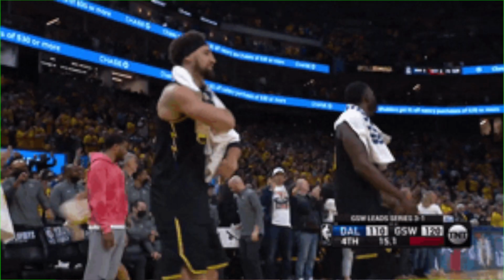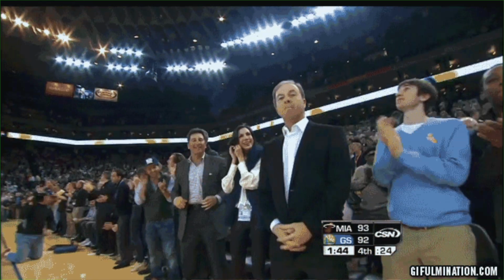How does the NBA salary cap work?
Salary Cap - The Salary Cap is calculated by multiplying projected Basketball-Related Income (or “BRI”) by 44.74%, less projected player benefits (like health and welfare benefits), and then dividing the result by 30 (the current number of NBA teams; if the NBA expands, to Seattle for example, that number isn’t increased for the first two years the expansion team is part of the league).

The Salary Cap for the 2019-20 season is $109.14 million.  The minimum team salary for the 2019-20 season is $98.226 million.  (For context, the Salary Cap and the minimum team salary for the 2018-19 season was $101.869 million and $91.682 million, respectively.)

Because teams can structure a player’s compensation in a number of ways, the CBA includes extensive rules for determining when and what part of a player’s salary is included in a team’s Team Salary and therefore counts towards the Salary Cap for a particular salary cap year.

Basketball-Related Income - Basketball-Related Income or “BRI” generally includes all income that teams receive from their basketball operations.  The specific definition is mind-numbing, covers almost 35 pages, and will make you thankful you’re not an auditor (or, if you are an auditor, guarantee your employment for many years to come once you get your arms around it).  Any item that is included in BRI under the CBA benefits players, as it will increase the Salary Cap.  Increasing the Salary Cap has a cascading effect on the amount of compensation each player can make.

The definition includes a truly wide range of basketball-related income — from “sales of jersey patch rights” (note, these patches were not even on jerseys at the time the CBA was signed), to arena signage that is displayed during regular season games and “at least 75% of non-NBA events,” to a portion of arena naming rights deals, to “gambling on NBA games or any aspect of NBA games” (note, this gambling-related income was included before the US Supreme Court paved the way for states to legalize gambling), and even to proceeds from a team’s NBA championship parade.

Tax Threshold - The Tax Level is the monetary threshold that once a team’s Team Salary hits or exceeds it is required to pay a tax to the league.  (For example, for the first $5 million that a team’s Team Salary exceeds the Tax Level, that team must pay $1.50 for every $1.00 they’re above the Tax Level.)  The Tax Level is set each year by multiplying BRI by 53.51%.  The Tax Level for the 2019-20 season is $132.627 million.

Tax Apron - The Tax Apron is the amount above the Tax Level that cannot be exceed by any team that uses the non-taxpayer mid-level exception or the bi-annual exception, or by any team that acquires a free agent in a sign-and-trade.  When the Tax Apron applies to a team, it serves as a “hard cap” that the team cannot exceed under any circumstances.  The Tax Apron for the 2019-20 season is $138.928 million.  (Because there were so many sign-and-trade transactions during the 2019-20 free agency period, along with a few teams that used the non-taxpayer mid-level and bi-annual exceptions, half of the league is hard-capped.)  The Tax Apron amount increases (or decreases) each year at one-half the rate of increase (or decrease) in the Salary Cap.

Stretch Provisions - When a team terminates a player’s contract (normally through the waiver procedure), the team may then “stretch” the terminated player’s compensation for Salary Cap purposes by allocating his remaining salary over more years than the actual contract’s length.  This rule is the same as the automatic stretch provision that applies to the actual timing of when a team pays a waived player’s protected compensation.  Unlike that rule (which is automatic), a team can choose whether or not it wants to stretch a player’s compensation for Salary Cap purposes.  If a team elects to do so, the player’s remaining protected compensation is stretched over twice the number of years remaining on the contract plus one more year.  If a team waives a player on or after September 1, then the current season’s salary cannot be stretched and only future seasons will be.